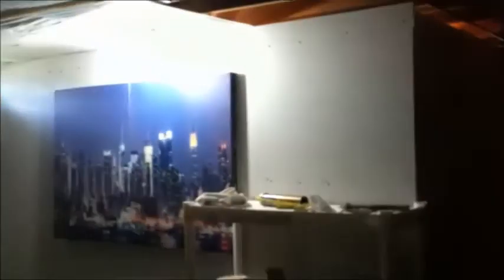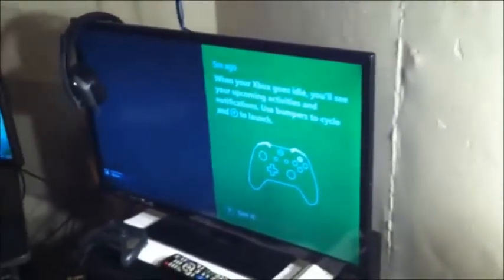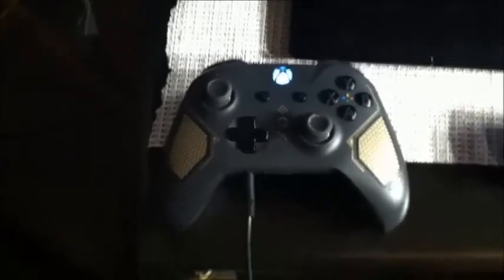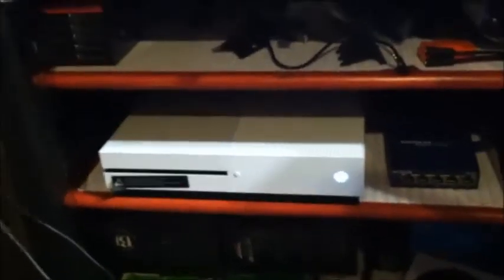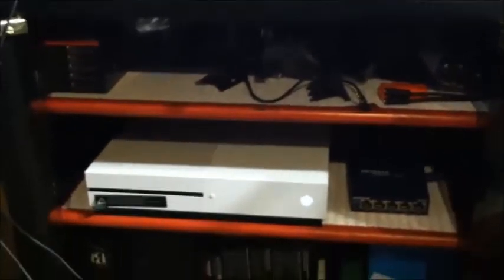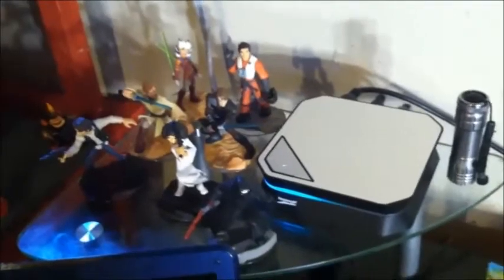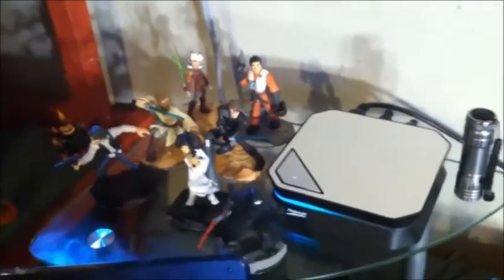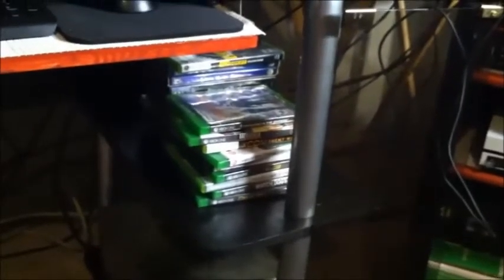My Gaming Setup and Gaming Room Construction Xbox One S 1080p 60 fps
This is a video of my gaming setup and gaming room construction which is about 60-70% done.  Filmed with an Iphone.

Gaming Setup

Console:  Xbox One S
Controller:  Xbox One Wireless Recon Tech Special Edition
Headset:  Astro A10 Gaming Headset
Batteries:  Xbox One Play and Charge Kit

Computer:  Acer Veriton M275 with 4 GB Ram, Windows 7, and Geforce 210 Graphics Card (hey it gets the job done)

Blue Snowball USB Microphone with Stand

Logitech Wired PC Controller

Tenda 1 gbps Network Switch (I get speeds of up to 300 mbps download with 30 mbps upload on all of my devices)

Logitech z200 Computer Speakers

Toshiba Netbook

Emachine Computer with Windows 8

HP Computer with Windows Vista 64 - Bit Professional

Various monitors, keyboards, mice, etc.